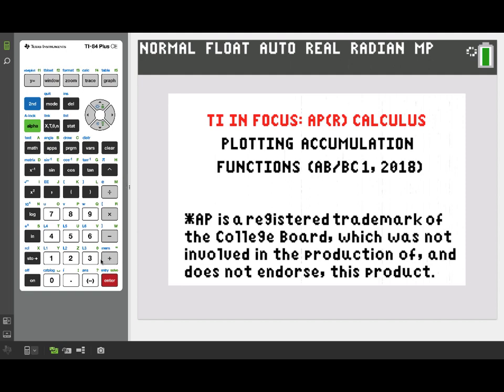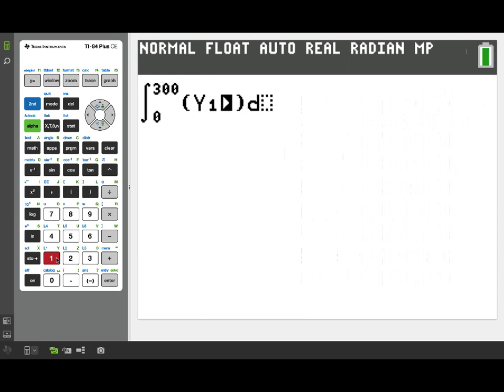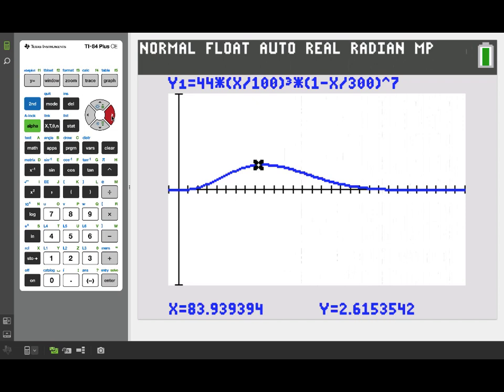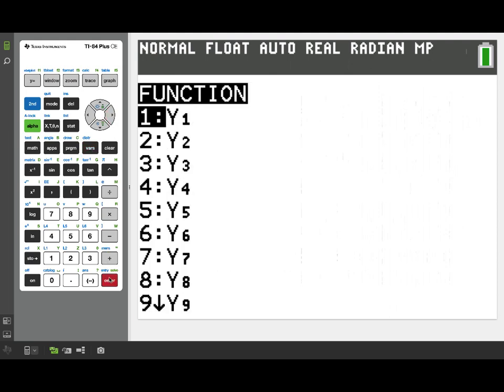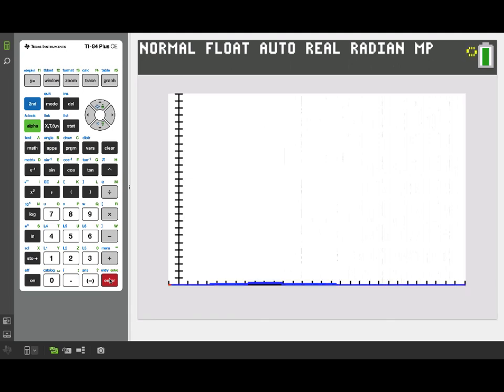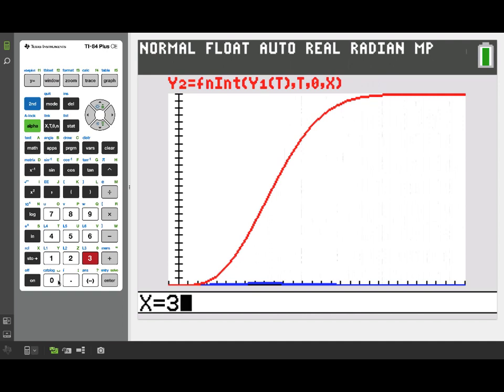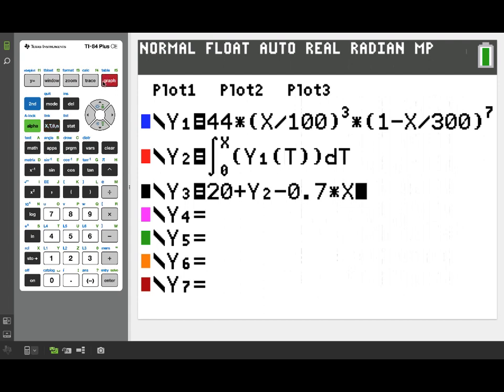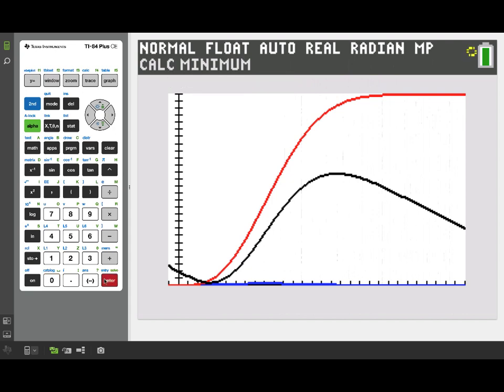Graphing Accumulation Functions on the TI-84 Plus CE Graphing Calculator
Learn how to perform specific operations and calculations related to graphing accumulation functions on the TI-84 Plus CE graphing calculator.

Given a function that is presented as a rate of accumulation, one can plot the associated accumulation function defined by a definite integral with independent variable as an upper limit. The rate given in the escalator problem, 2018 AP Calculus FRQ AB1/BC1, is used as an example.